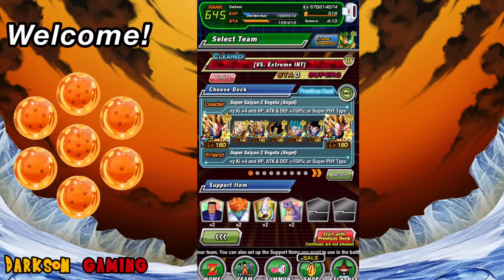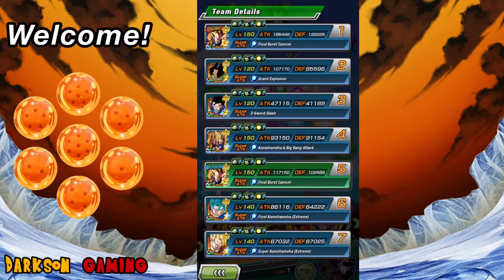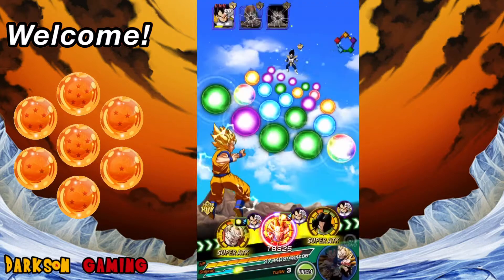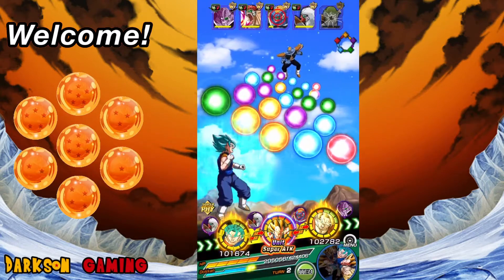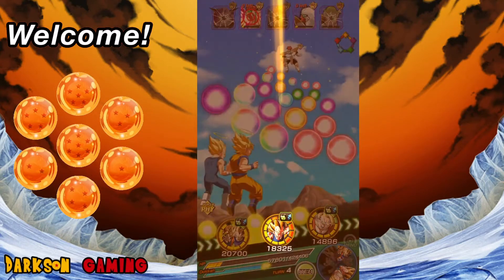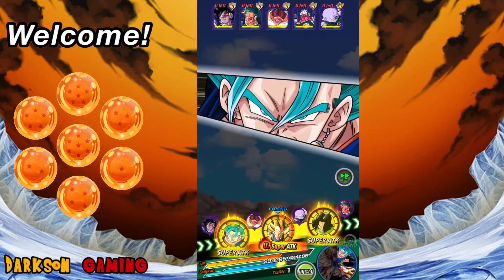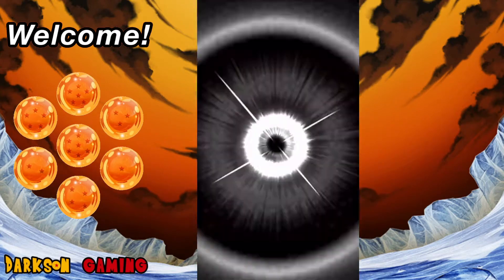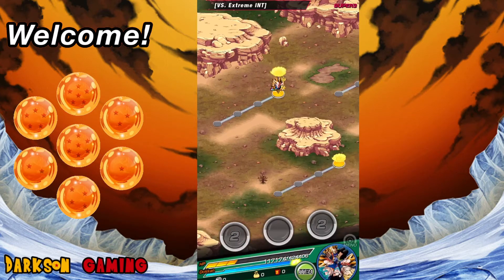How to Beat Super Phy vs Extreme Int Extreme Super Battle Road on GLOBAL Dragon Ball Z Dokkan Battle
Hey Everyone and WELCOME to Darkson Gaming, my name is Chris and on today's video we take on the next ESBR stage...Super Phy!

Linking Partner and Team Build
Web-Api.eu